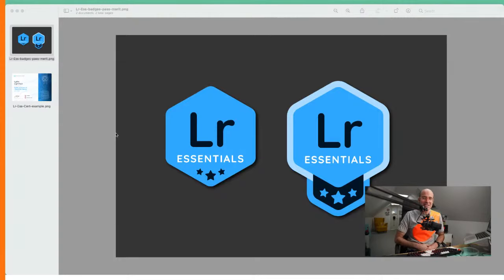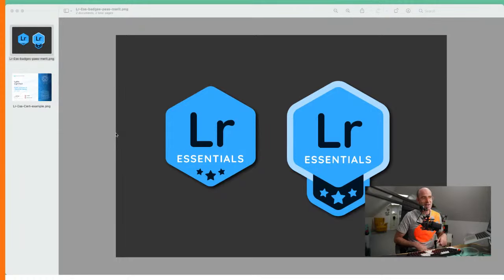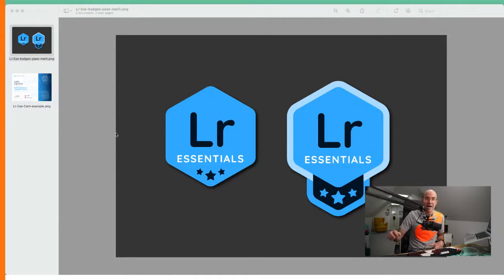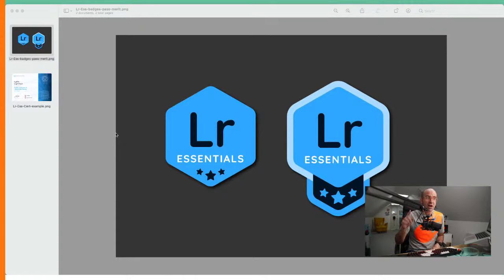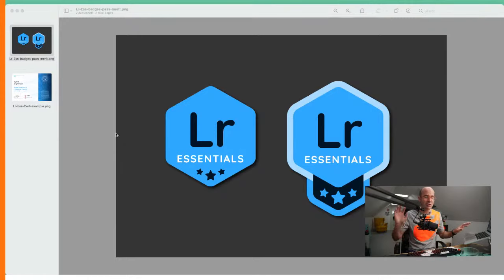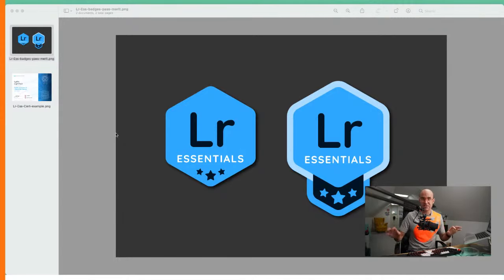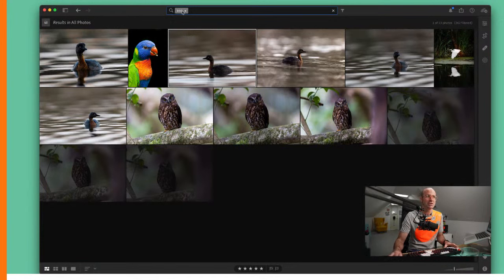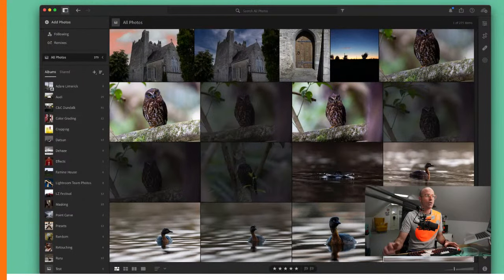Adobe Lightroom: Who is it for & What does it do?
Hi, my name is Dan Scott and together, you and I are going to learn Adobe Lightroom.